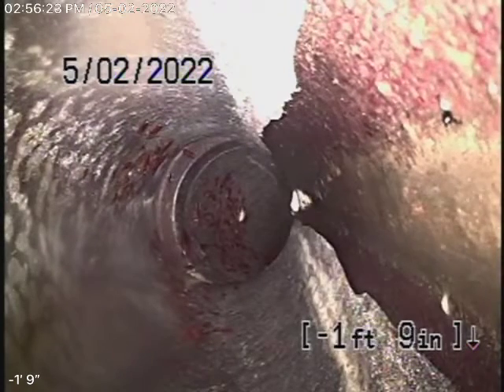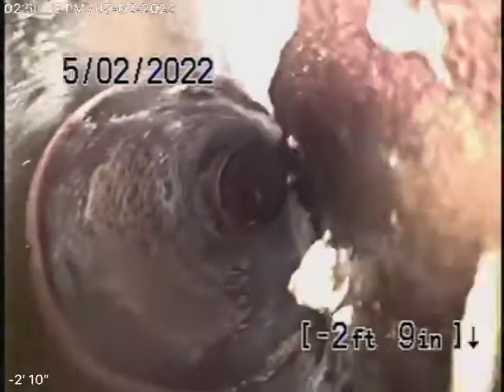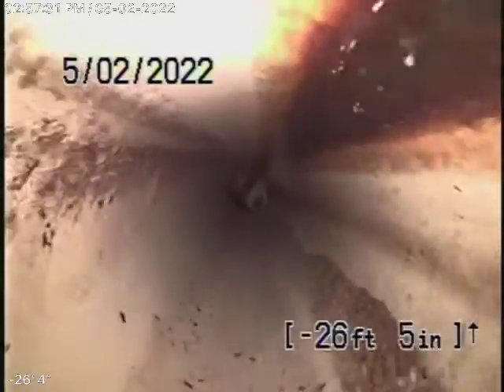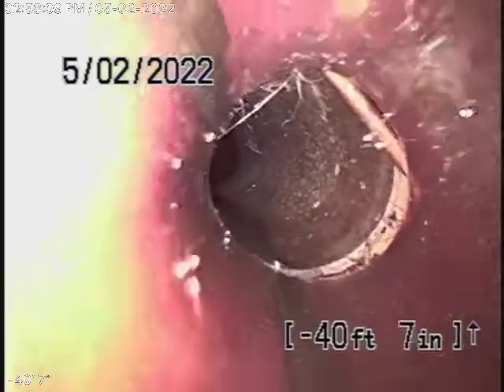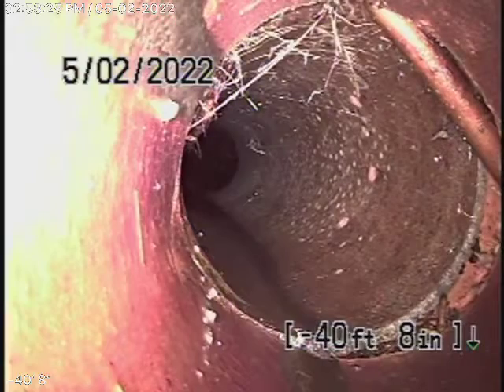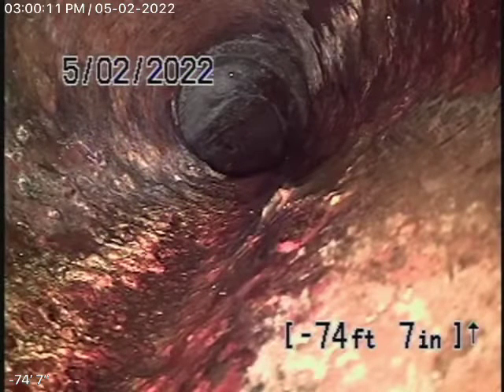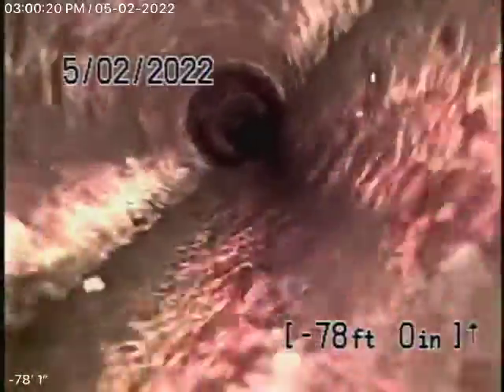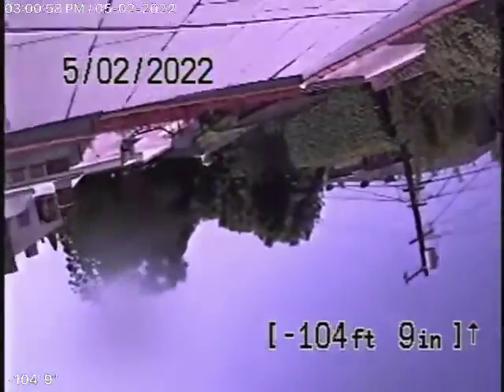836 S Spaulding Ave